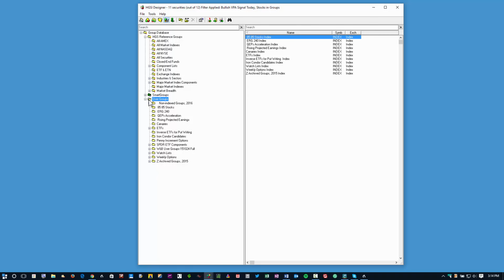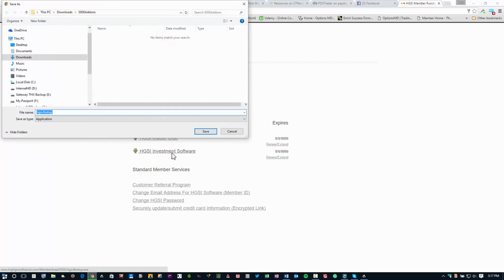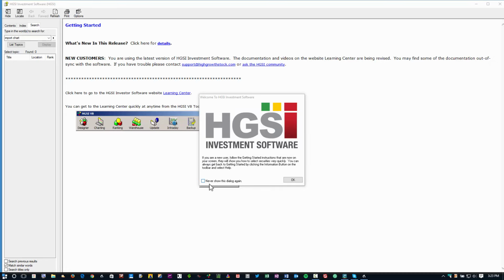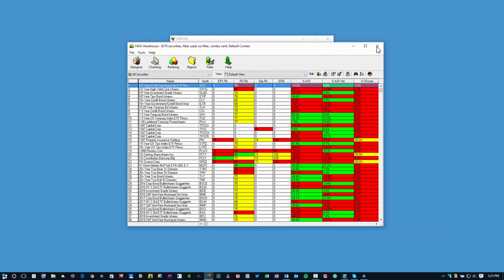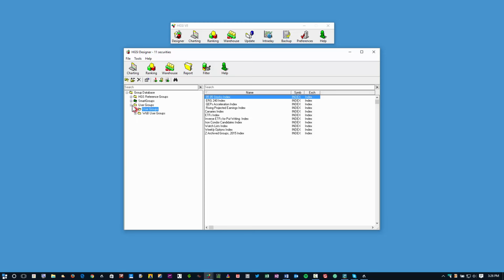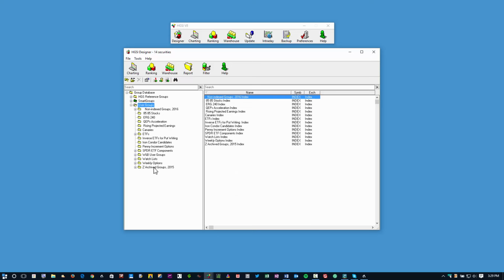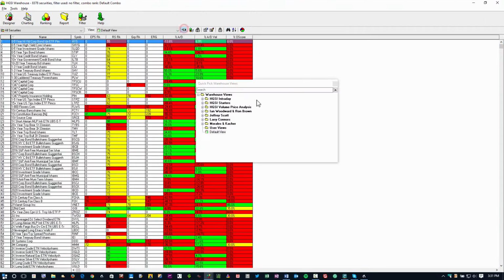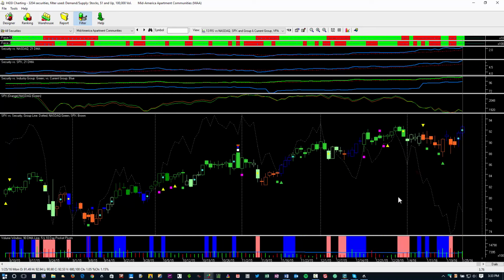HGSI Investor Clean Install - January 26th, 2016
- How to uninstall and reinstall HGSI Investor, plus export and import your personal user groups.